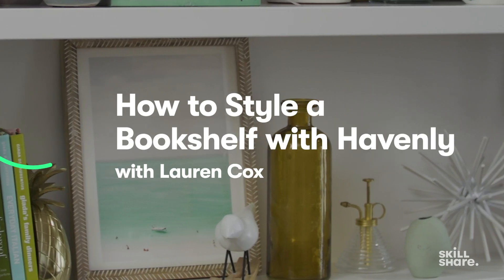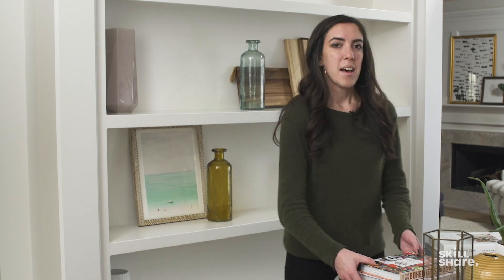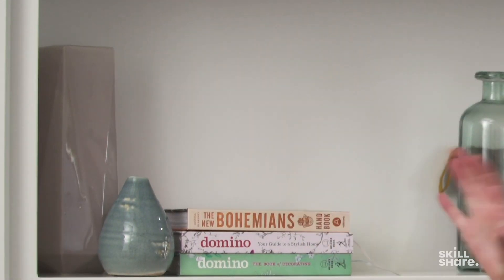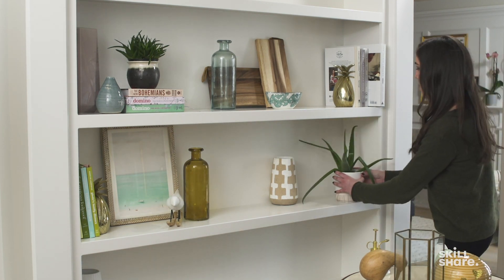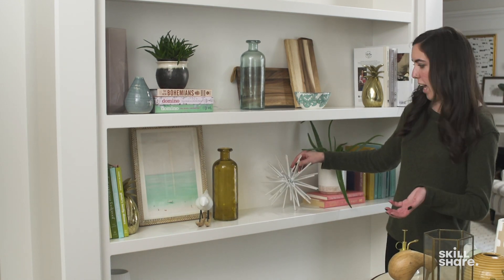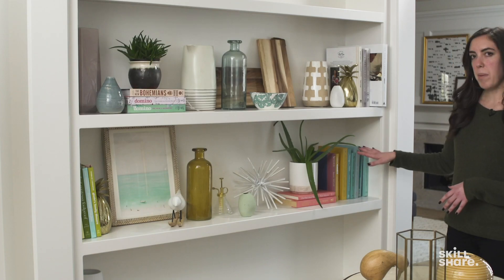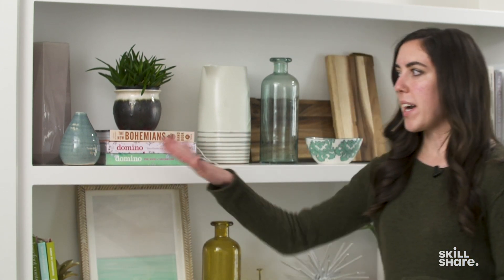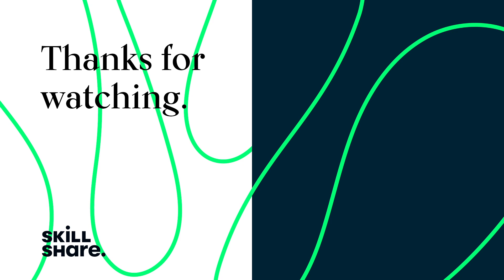A Beginner’s Interior Design Guide: Styling a Bookshelf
Styling a bookshelf is the perfect interior design project for beginners. From mixing textures to balancing color, the task builds on foundational decor principles you can apply throughout your home. Here, Havenly's Lauren Cox demonstrates how to use books, knick-knacks, greenery, and other elements to create eye-catching vignettes. For more ways to transform your home, join Lauren in her full class on Skillshare, Interior Design Basics: Simple Steps to Your Perfect Space

HOW TO STYLE A BOOKSHELF QUICK JUMP MENU

00:00 Introduction
00:10 Getting Started: Placing Large Items
00:30 Staggering Taller Pieces
00:48 Mixing Textures: Glass, Ceramics, Wood, and More
01:09 Why Books are “Style Agnostic”
01:29 Arranging Larger Books
01:48 Knick-Knacks and Small Accessories
02:16 Creating Vignettes
02:28 Guiding the Eye from High to Low—and Back
02:43 Pulling in Greenery
02:59 Adding Depth
03:20 Rounding Out a Vignette with Color
03:41 Balancing Out the Space
03:59 Grouping Books By Color—Or Other Preferences
04:47 Tweaking and Rearranging Your Work
05:22 Identifying Remaining Gaps
05:47 How Has Your Color Palette Evolved?
06:18 Spreading Color Between Individual Vignettes
07:10 How Asymmetry Creates Balance and Guides the Eye
07:44 Rhythm and Repetition
08:23 Continuing to Restyle Your Bookcase
08:37 Conclusion: Applying Bookshelf Styling Know-How to Other Areas of Interior Design

We all deserve a space that feels like home—and you have the power to create it for yourself.

Discover a fun, simple approach to interior design that proves how easy it can be to transform your home, no matter your style or budget. With interior designer Lauren Cox and Havenly, you’ll discover the four principles used by interior designers to create beautiful spaces every day—then try your hand at using what you’ve learned to style a bookshelf that’s Instagram-ready.

These easy-to-follow lessons include how to:

— Identify your personal design style
— Curate a color palette unique to you
— Create a sense of rhythm and balance
— Choose pieces you’ll love for a lifetime

Every lesson is packed with actionable tips, printable reference guides, and endless inspiration. By the end, you’ll have the tools you need to unleash your creativity and transform your space into a home you never want to leave.

ABOUT SKILLSHARE

ABOUT LAUREN COX

Lauren Cox is an interior designer based in Denver. She currently serves as the Design Program Manager for Havenly, a personal and affordable online interior design service.

MORE INTERIOR DESIGN RESOURCES

Join stylist and author Emily Henderson as she reviews rules, tips, and trends you can apply to your home in Style Your Space: Creative Tips and Techniques for Interior Design

Use eye-catching floral design to brighten your space with the help of Modern Flowers: Arranging a Stunning Centerpiece, a course from Michael and Darroch Putnam

Plants don't just make your home greener—they can make you happier, too. Plant Kween Christopher Griffin shares tips on choosing the perfect house plants in Plants at Home: Uplift Your Spirit & Your Space